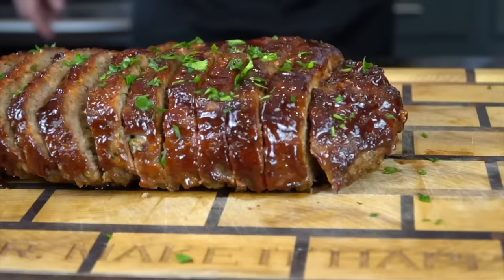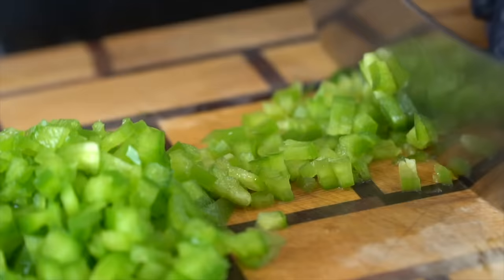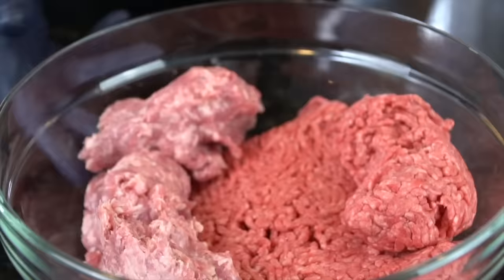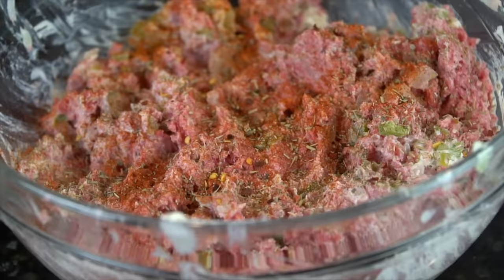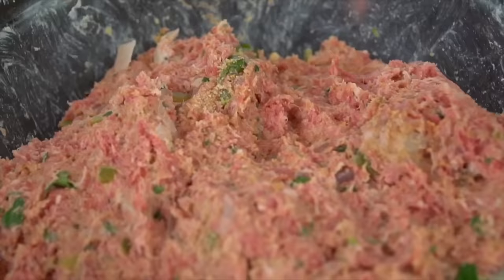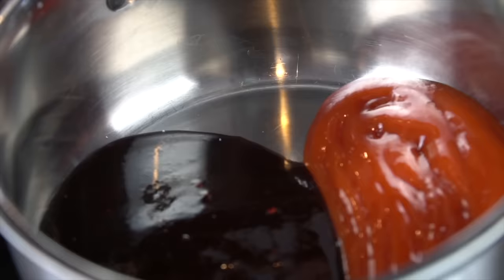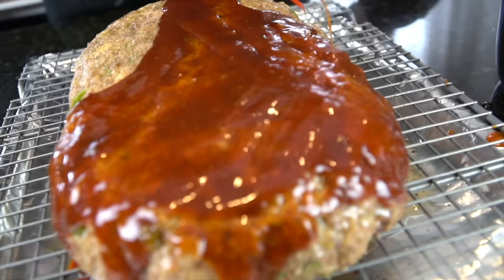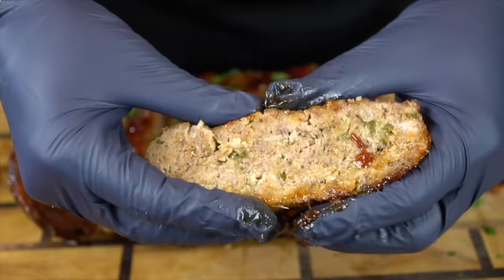Homemade Meatloaf Recipe | The Best Meatloaf Recipe Ever! Easy & Delicious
Meatloaf was one of my childhood favorites. It's also one of the very first recipes that I learned how to make. It's time we give this classic dish the respect it really deserves lol. Let's get in the kitchen and makeithappen

Shopping List:
1 lb 80/20 ground beef
1 lb ground pork
1 box Boursin Garlic and Herbs
1/4 cup diced parsley
1 bell pepper diced
1/2 large onion diced
2 tbsps sour cream
1-2 tbsps garlic paste
2 beaten eggs
1 1/2 - 2 cups bread crumbs
smoked paprika/italian seasoning/red pepper flakes
salt/pepper/garlic/onion powder

Sauce:
1 cup BBQ
1 cup ketchup
1-2 tbsps tomato paste
2 tbsps dijon mustard
1 tbsps worcestershire sauce
1/4 cup brown sugar
salt and pepper / smoked paprika

Directions:
Begin by prepping your veggies and parsley. Next, saute veggies, parsley, and garlic for 3-4 minutes. Place in freezer to chill after softened. In a large mixing bowl combine remaining ingredients (except sauce ingredients). Work everything together with your hands until it forms one large meatball. Add bread crumbs a little at a time until the loaf takes shape. Place mixture in the fridge for 30 minutes.

Preheat oven to 375 and form into a loaf shape. Place on wire rack or into a loaf pan. Bake for 30-45 minutes. Mix together sauce ingredients over medium low heat. Baste meatloaf with sauce during final 20-30 minutes. Meatloaf is done when it registers 165 degrees internal temp in the middle.